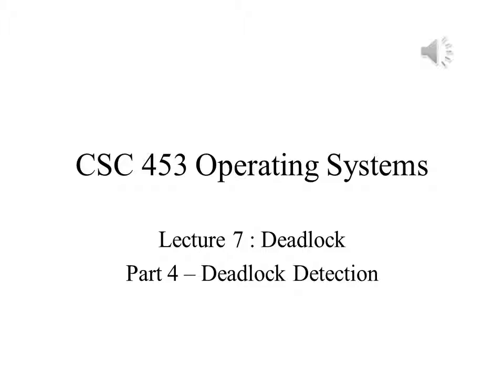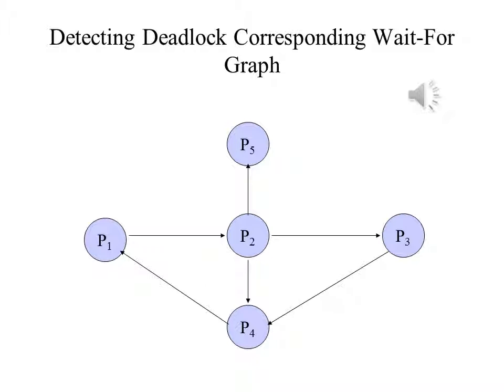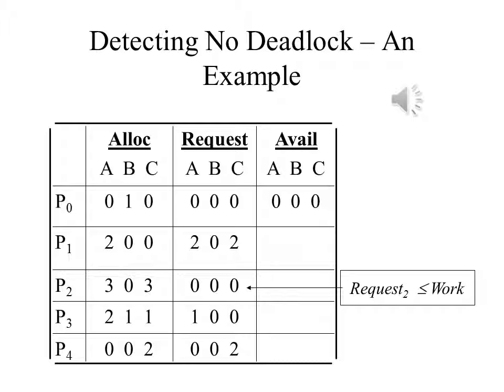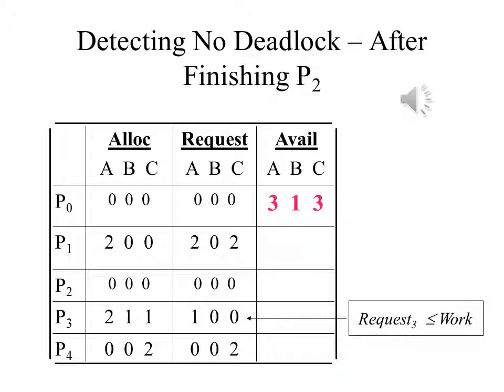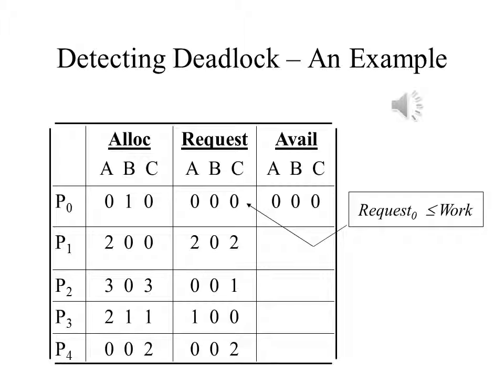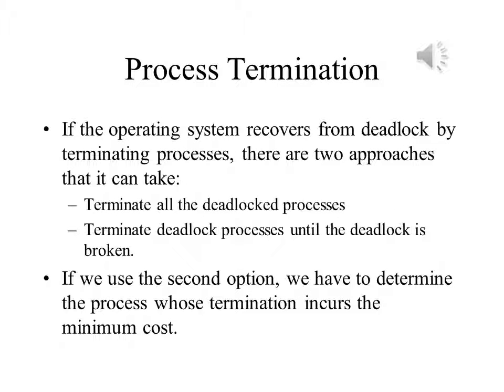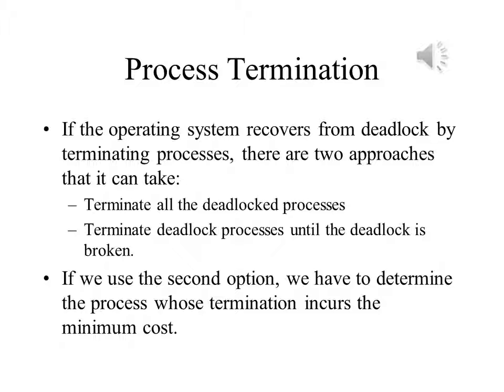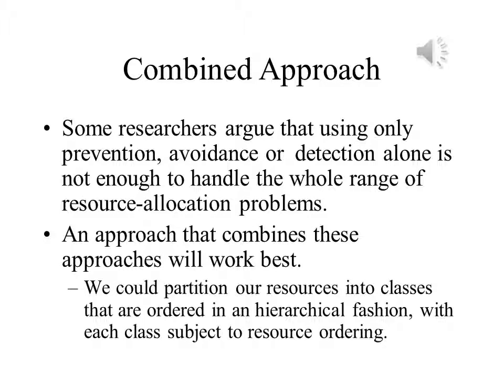Operating Systems Lecture 7 Part 4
Deadlock Detection